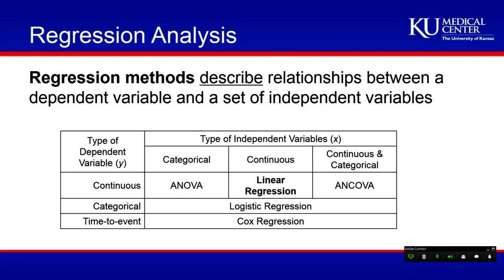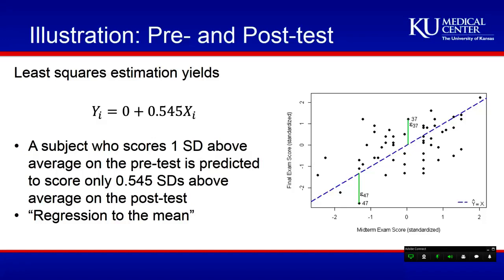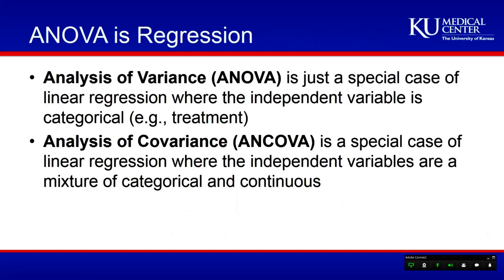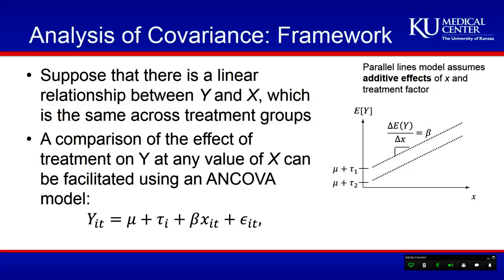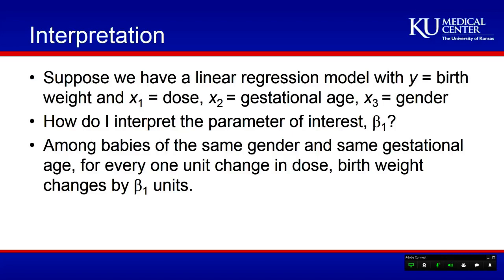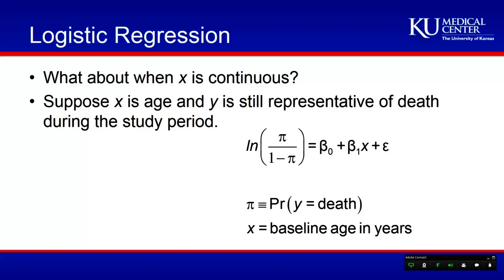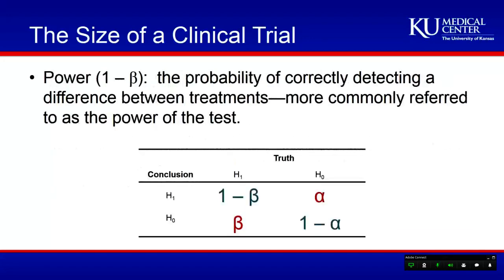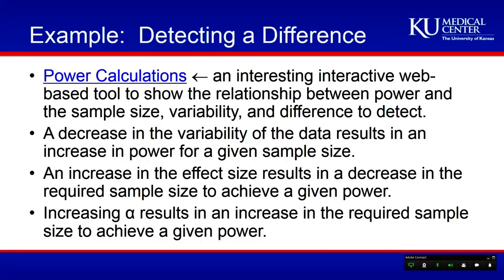Friday July 27 2018 at 8 58 06 AM